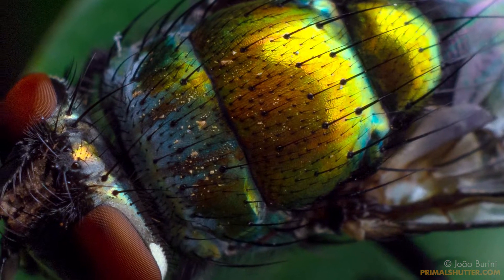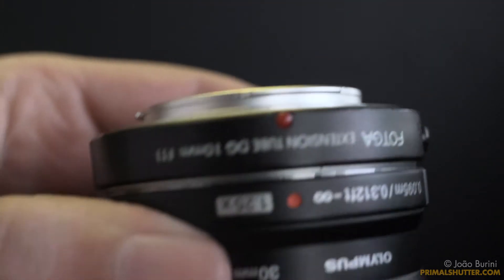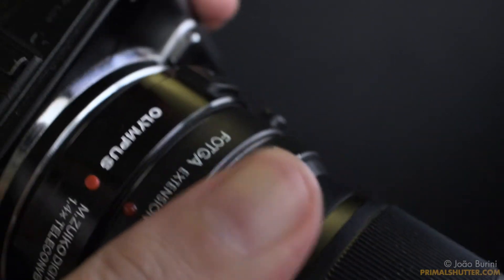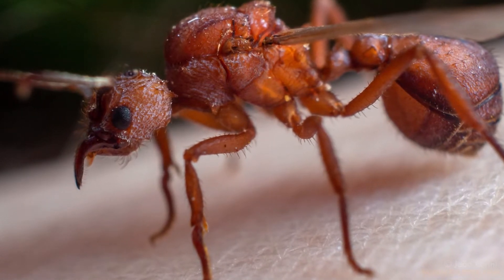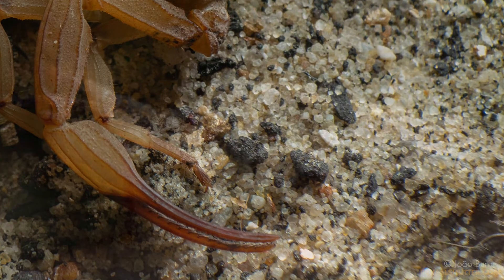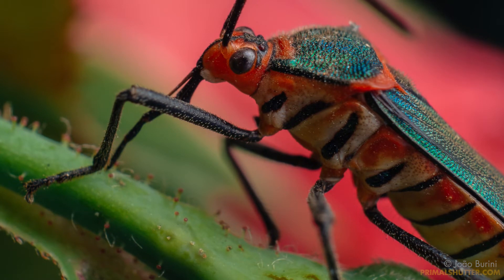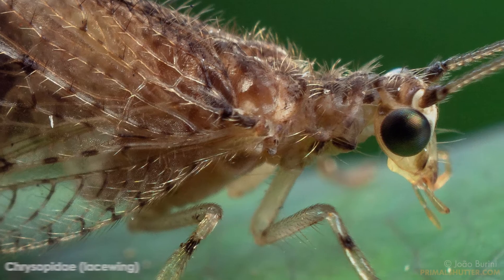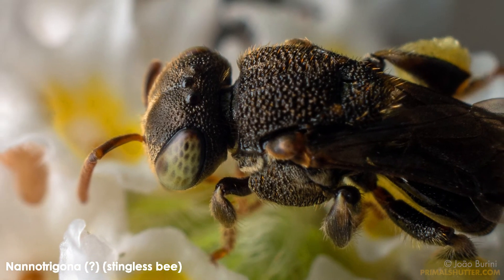Macrophotography with the Olympus 30mm and 1.4x TC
*the second lacewing is Hemerobiidae instead of Chrysopidae

Unofficial combination of the Olympus 30mm + 10mm tube and 1.4 teleconverter, gives you the same field of view of a panasonic 45mm macro but possibly costing only a fraction of the price

tl;dr: it makes the lens way more comfortable for small subjects allowing you to have a good magnification with more space between the lens and subject, but it makes the corners look stretched, specially if focusing further away

Gear I used & price check:
Olympus 30mm
Extension tubes (these I use are pretty crappy and I recommend you paying a bit more on better ones if you can, but I can't say for sure if any brand will fit)
Olympus MC-14 teleconverter